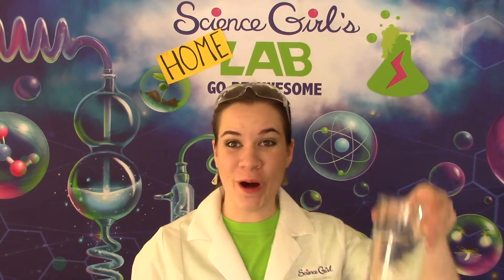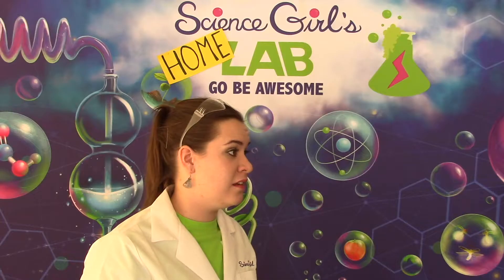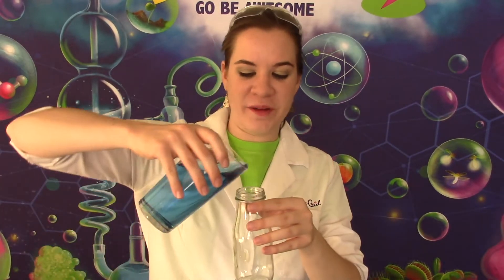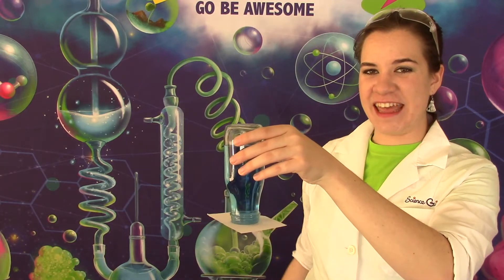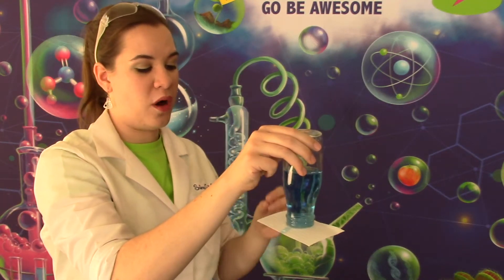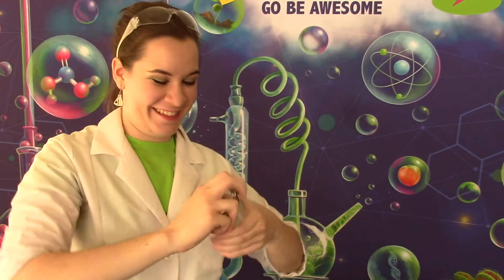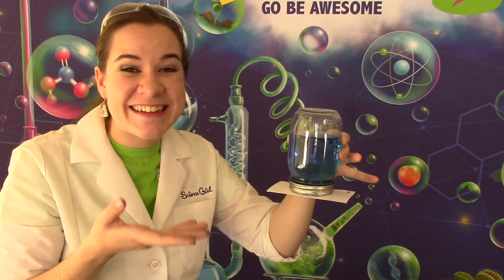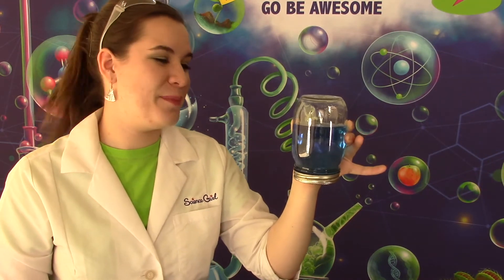Science Girl Saturday!- Floating Water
Can you make water float? Figure out how and try along with Science Girls Home Lab.